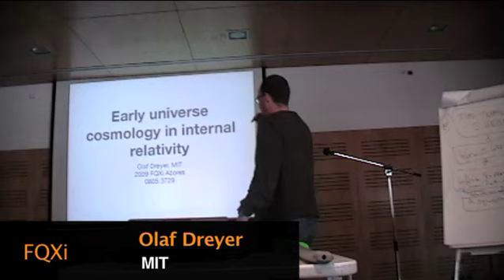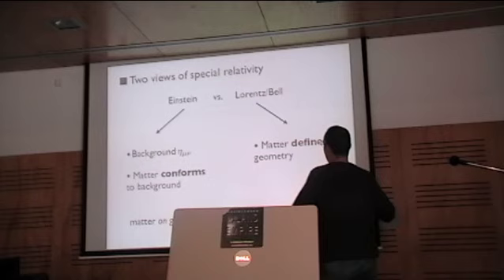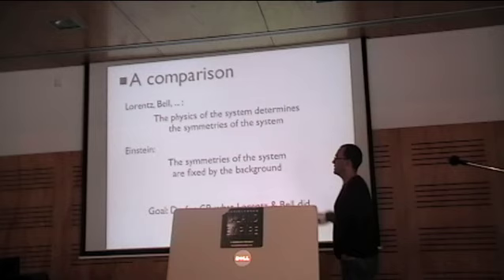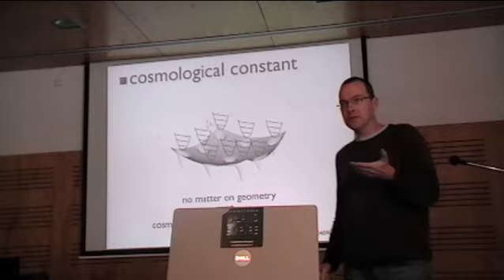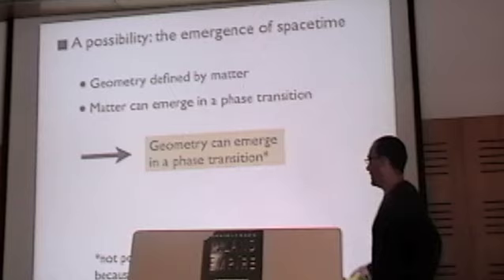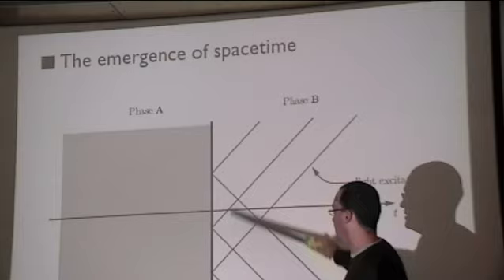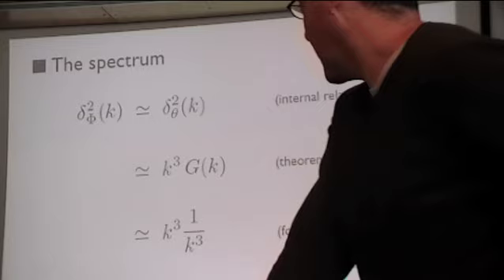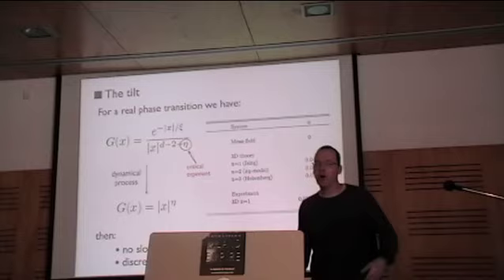Olaf Dreyer: "Internal Relativity and Early Cosmology", FQXi Azores Conference 2009